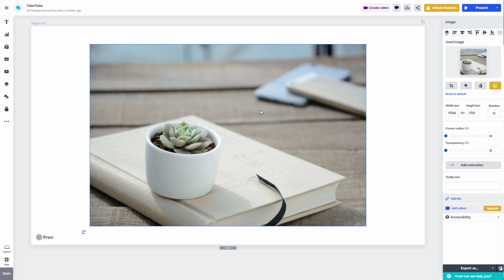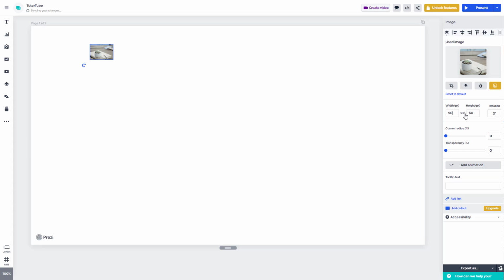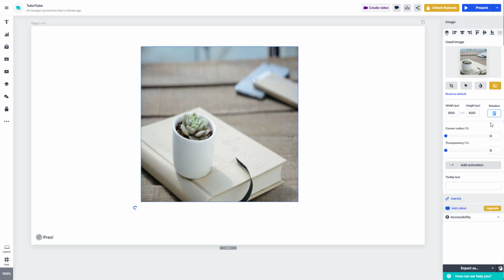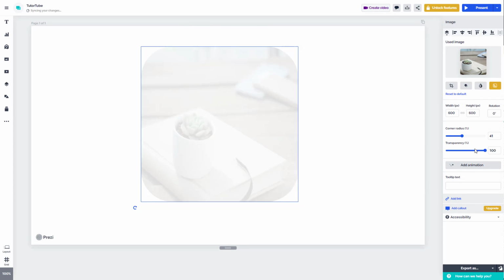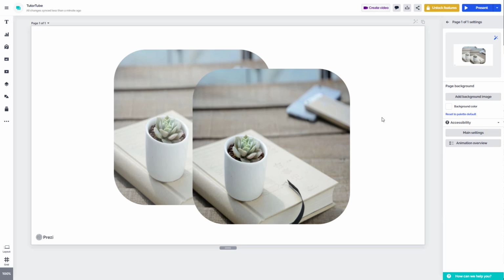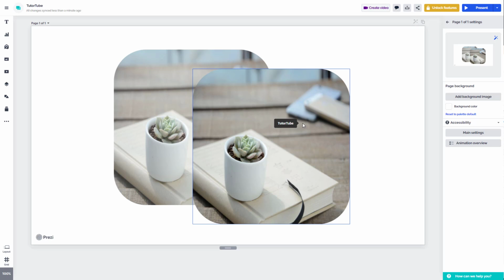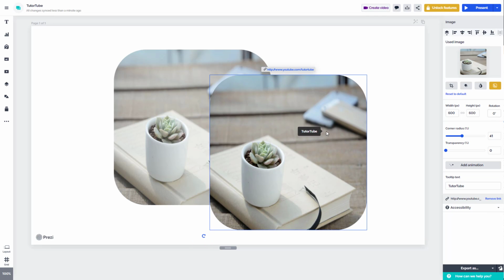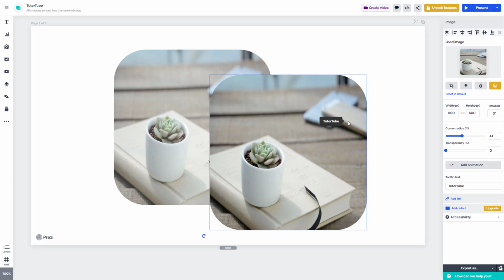Prezi Design Tutorial - Lesson 27 - Image Properties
In this tutorial, we will be discussing about Image Properties in Prezi Design